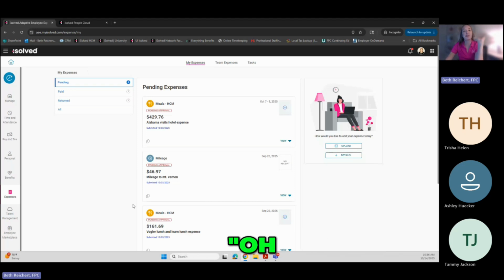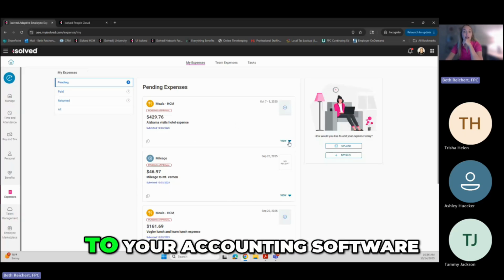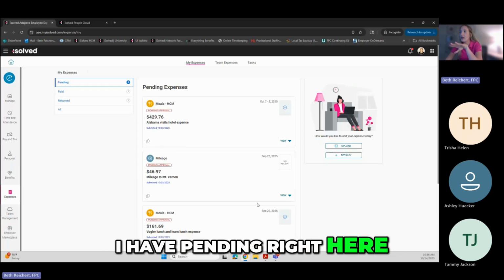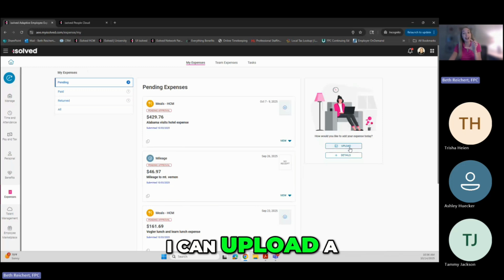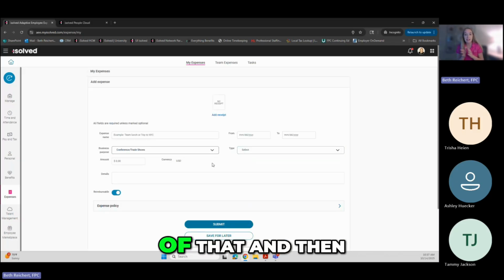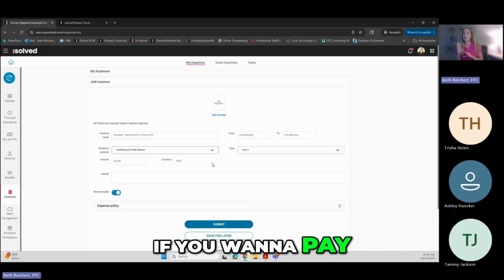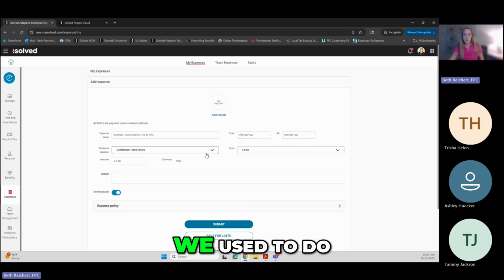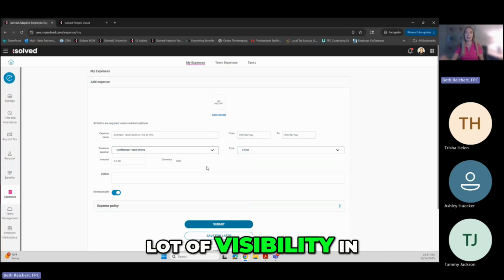Expense Report Hack for Bankers: Ditch Manual Entry, Go Digital!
💰 Stop the Spreadsheet Nightmare: Automating Expense Management in HR

This clip focuses on a major pain point for financial institution HR teams: managing employee expenses outside of the payroll system.

The speaker challenges the notion that expenses must be handled separately, advocating for the use of a payroll system with integrated expense management (like the one they use, "ISOLT").

Key benefits of integrating expense management:

-Employee Convenience: Employees can easily track expenses like mileage or meals, upload receipt photos using their phone, and the system automatically reads the data for submission.

-Accounting Accuracy: The system automatically assigns the correct general ledger code to each expense, ensuring accurate and seamless posting to the accounting software.

-Flexibility in Payment: Payments can be scheduled to run once a month or with every payroll cycle.

-Increased Visibility: Integrating expenses provides a "holy smokes" improvement over manual paper/QuickBooks methods, offering much better visibility for both HR and the employee.

The speaker concludes by noting that modern HCM systems often also include features like Talent Management, where employees can easily access things like their performance reviews.